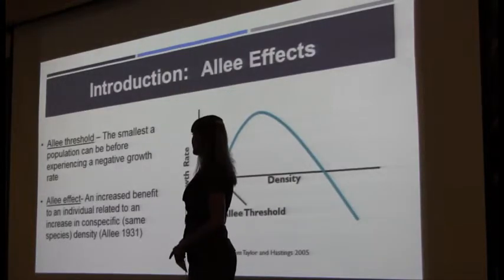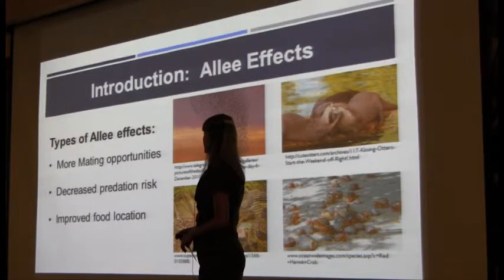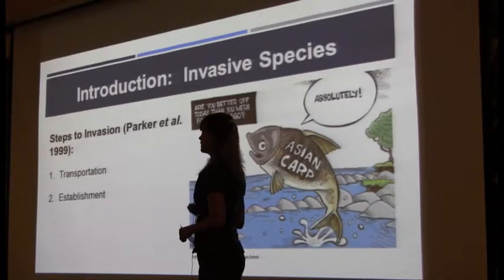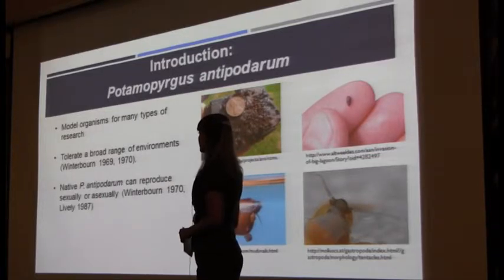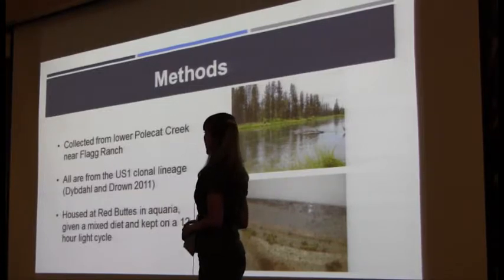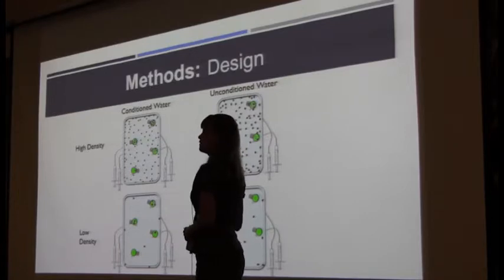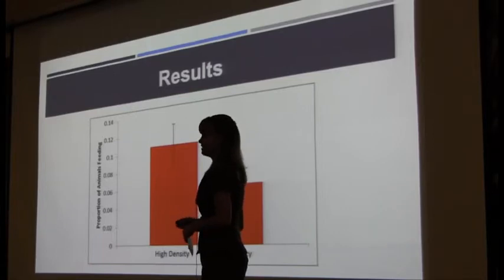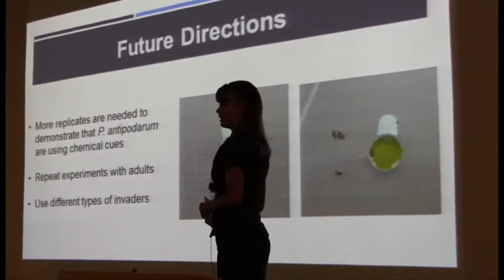Makenna Fair SRAP 2013 Presentation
Miss Makenna Fair presents her research on invasive snails conducted during the Summer Research Apprentice Program at the University of Wyoming.